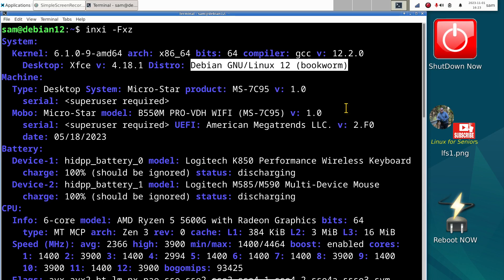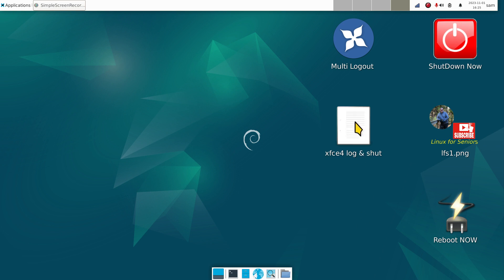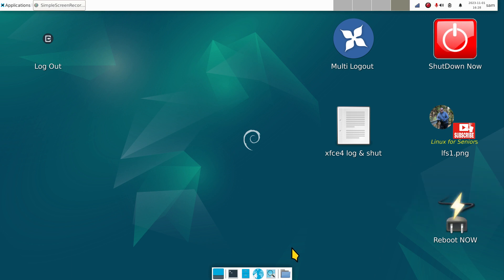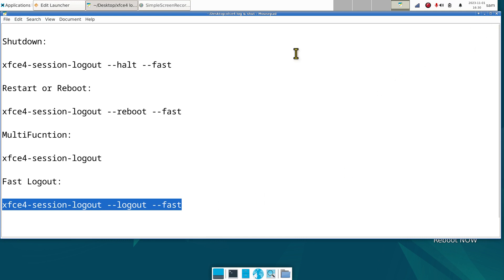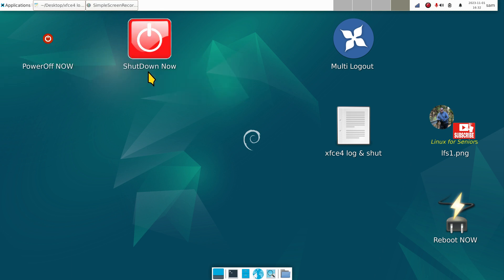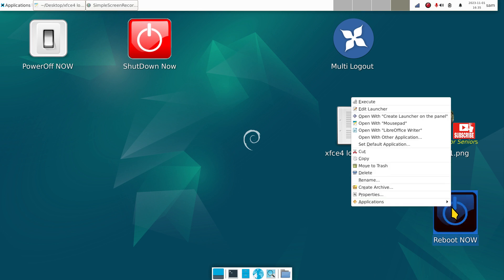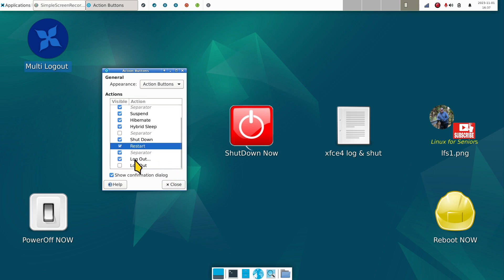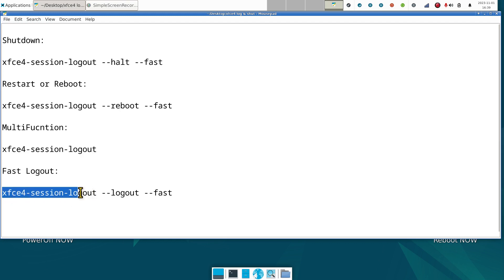Debian 12 - Xfce - Power Icon Tips.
Filmed in 1920 x 1080. How to tips on power icons for Debian 12 the Xfce desktop. Best viewed on a large screen.

0:00 - Intro Debian Xfce Power Icon Tips
0:05 - Overview & System Information
2:03 - Create a Launcher Icon
3:52 - Desktop Icon Size Tip
5:26 - Shutdown Icon Tip
10:20 - Reboot Icon Tip
12:40 - Top Panel Bar Power Icon Tips
16:20 - Recap
16:37 - Subscribe to Linux for seniors